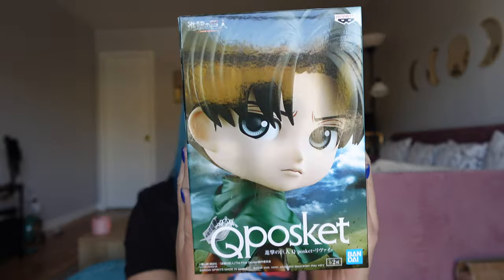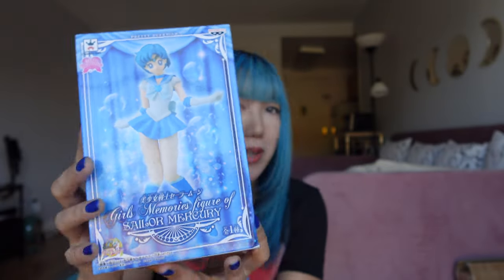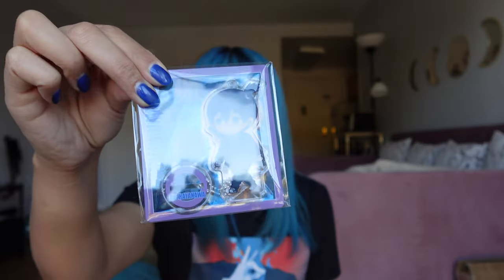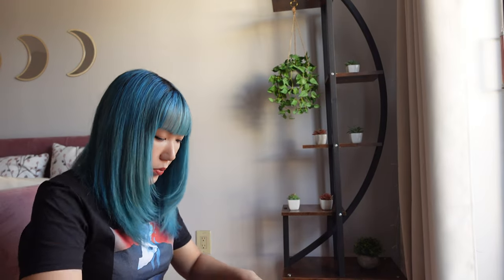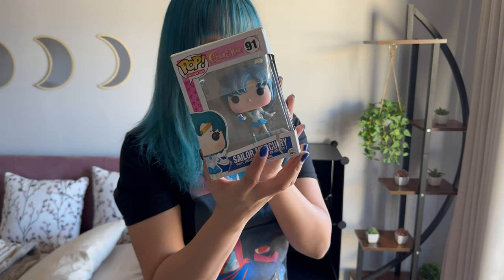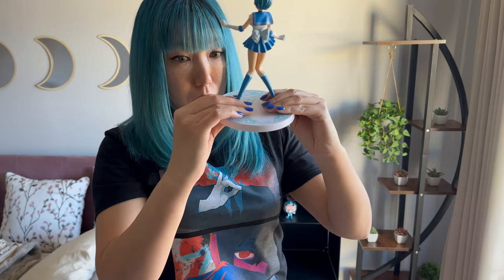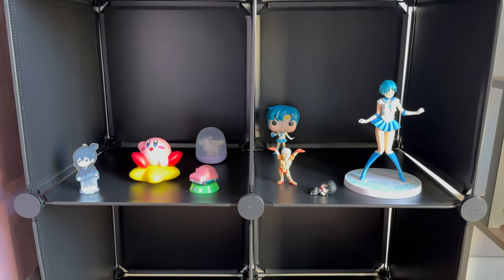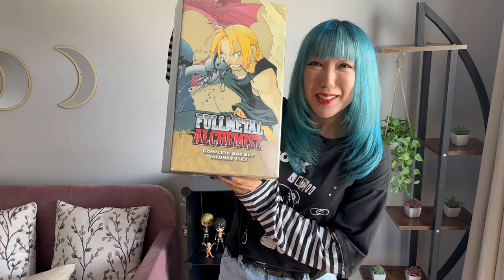Unboxing My First Manga Box Set & Epic Figure Display | Shelf Reveal!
👁 Contact lenses
🦄 Buy 2 get 1 free code: B2G1
🦄 Buy 3 get 3 free code: B3G3
🦄 Buy 4 get 4 free code: B4G4
🦄 Buy 5 get 5 free code: B5G5

Colors:
💚 Neala Green